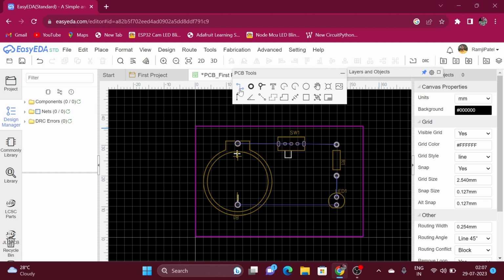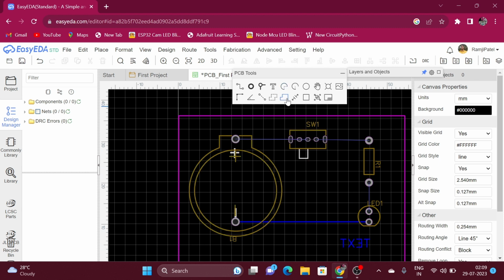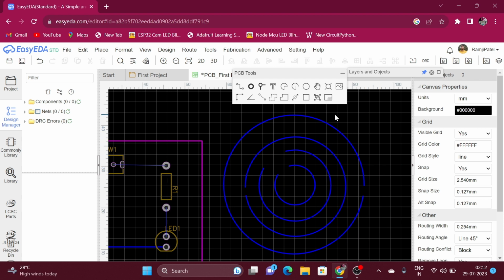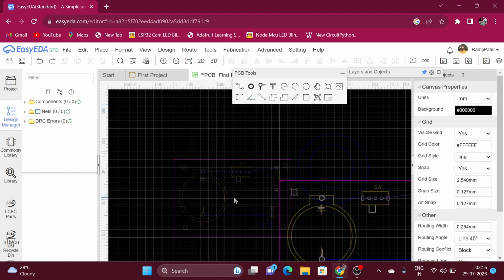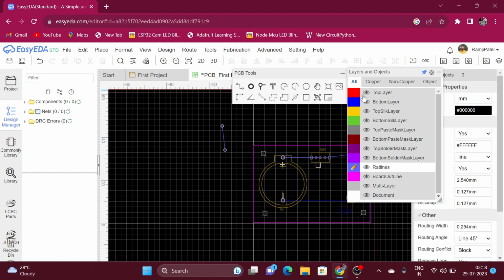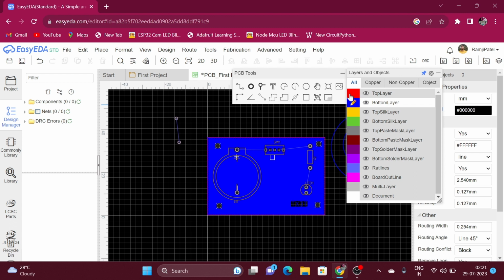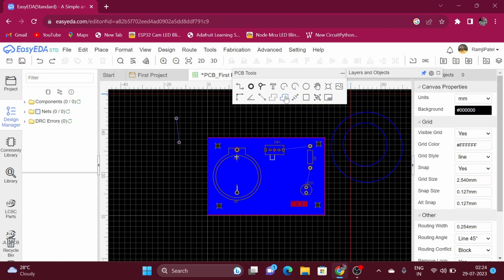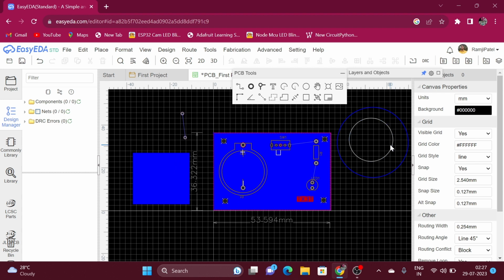Use PCB Tools & Layers in EasyEDA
This video shows you how you can use pcb tools and & layers in EasyEDA for designing a PCB.